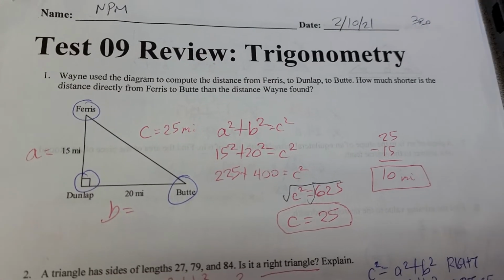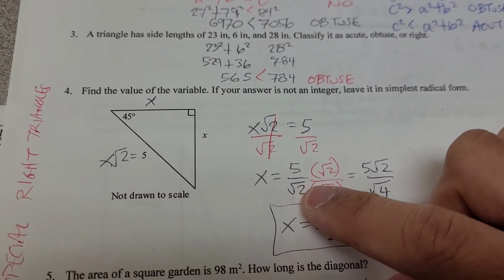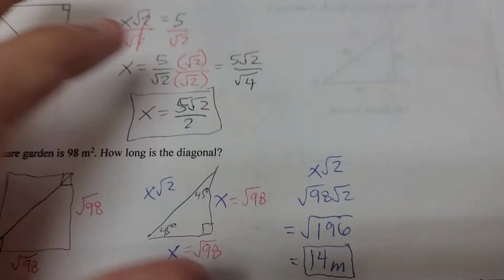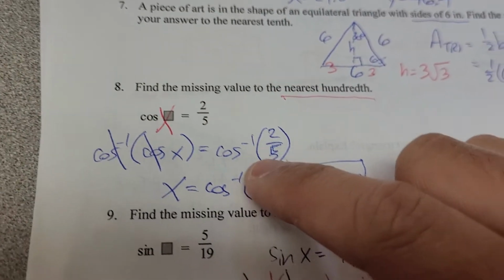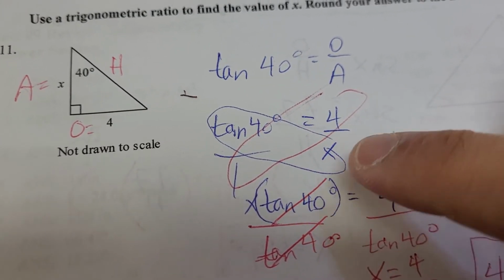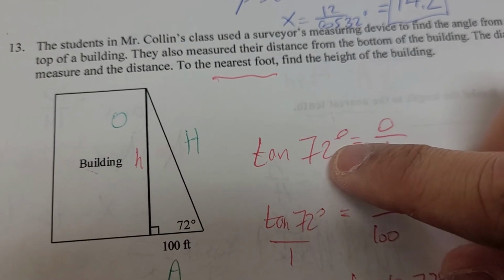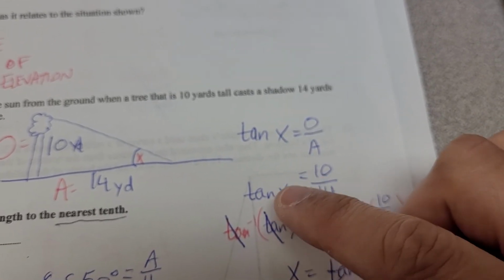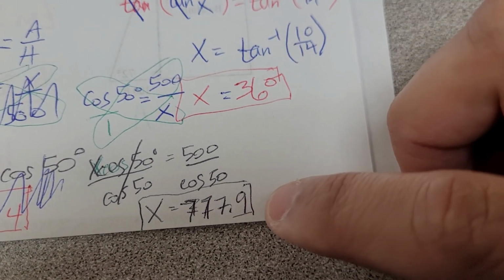Test 09 Trigonometry Review